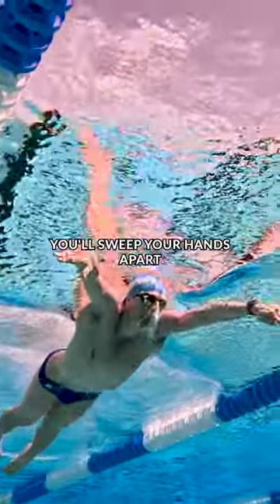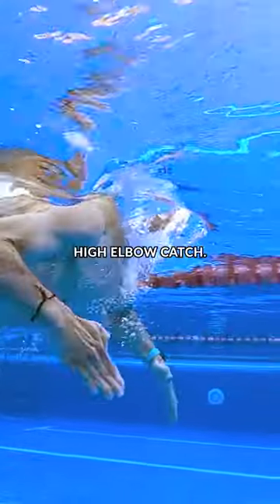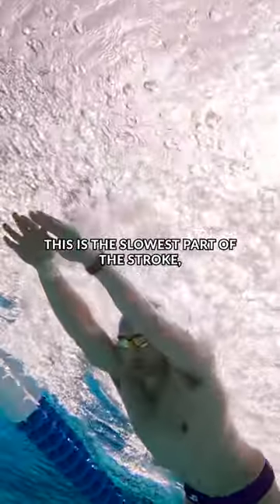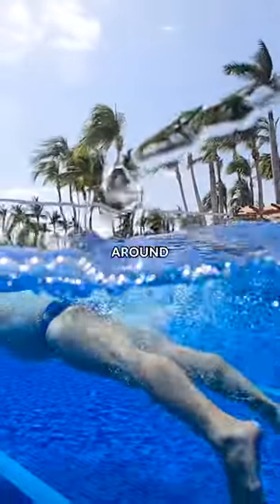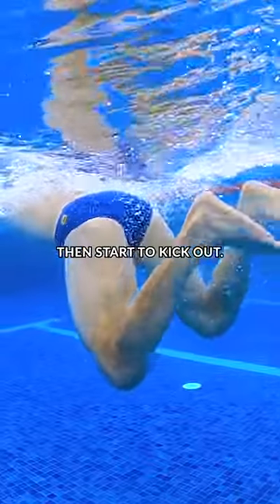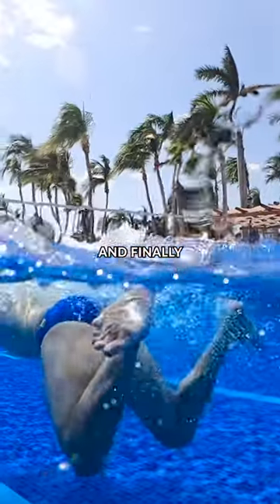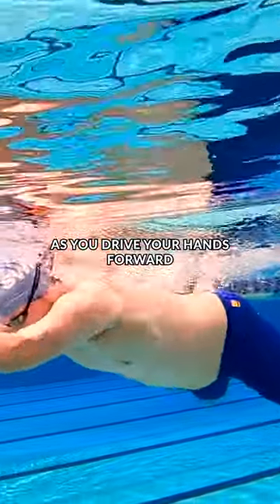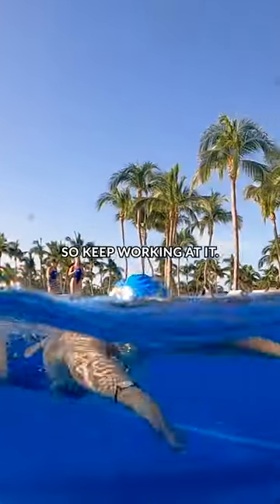Learn How to Swim Breaststroke in One Minute!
In just one minute, learn the basics of the most technical stroke! Which breaststroke tip helps you the most? ✅⁠